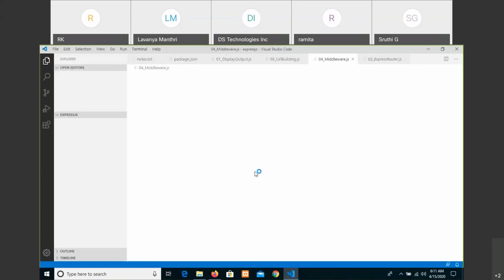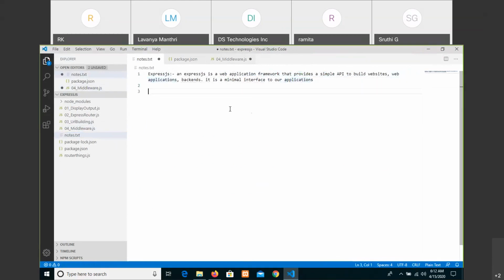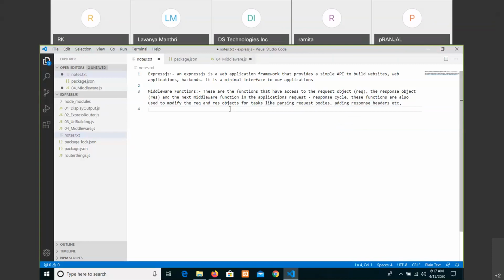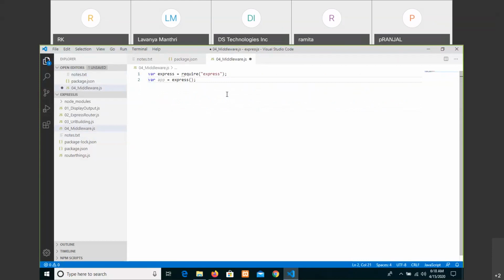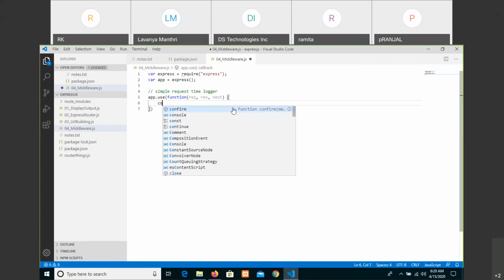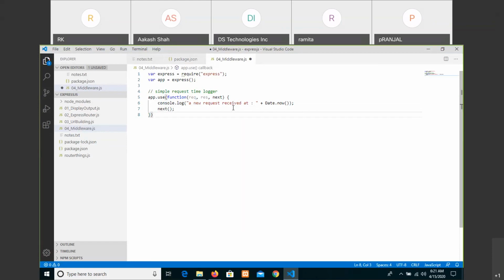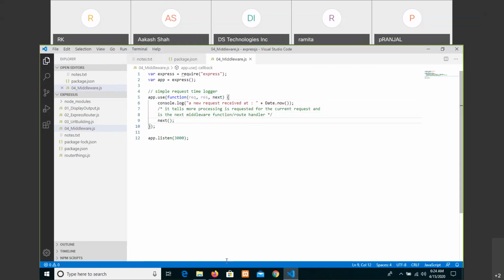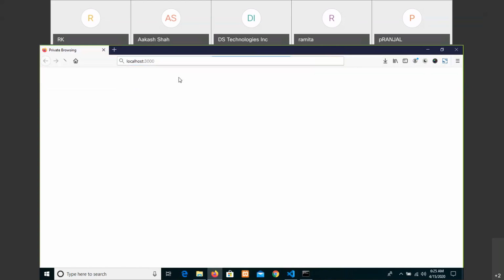Full Stack Developer Training - Day 24